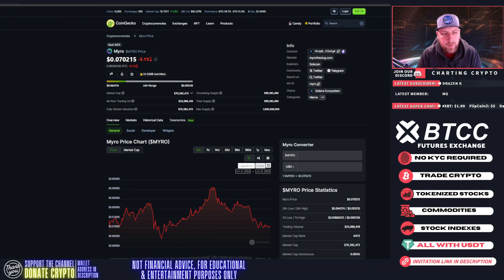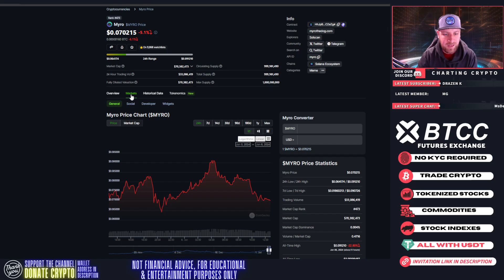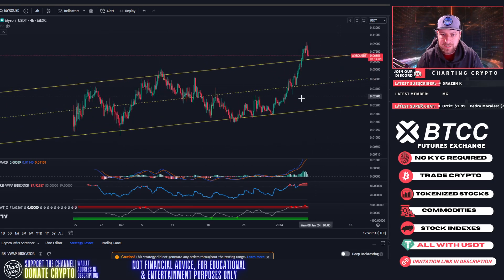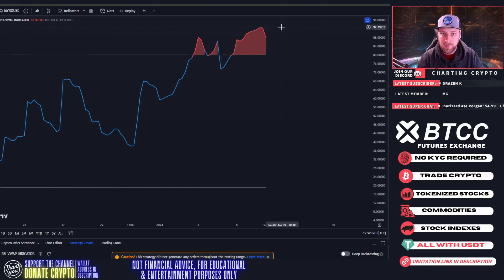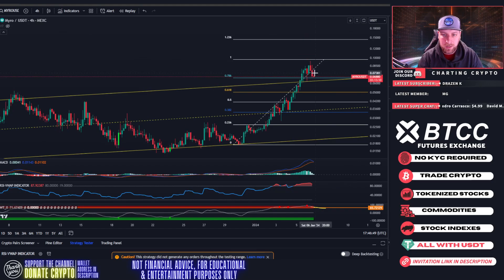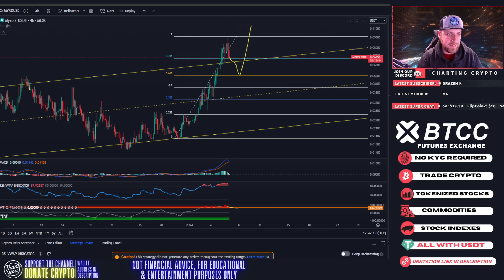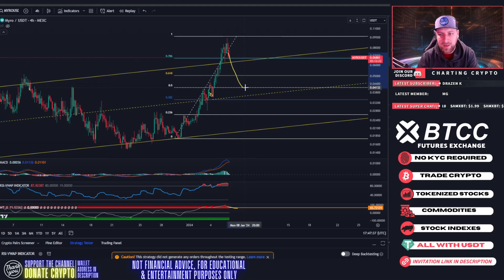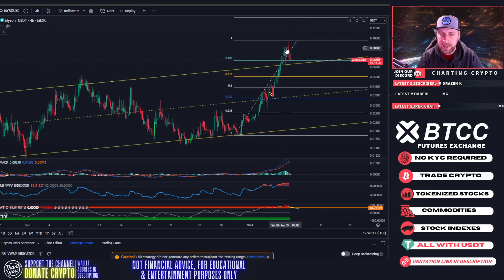Myro - Major Run Is Over, Or Just A Cool Down Phase?!?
2024 is going to be perhaps the most important year in Crypto's history. Not only are we awaiting the Bitcoin halving, We are waiting for the approval of a spot Bitcoin ETF, which very well could be the greatest financial product to ever exist. All as we strive for regulatory clarity in the crypto industry. that's going to completely depend on the next presidency. Recently, Vivek Ramaswamy spoke up about his three crypto rules he is looking to implement if he were to be elected. Also known as the 3 freedoms of crypto, This could be the best approach we have seen to crypto regulation.